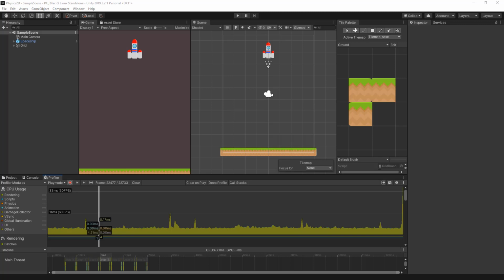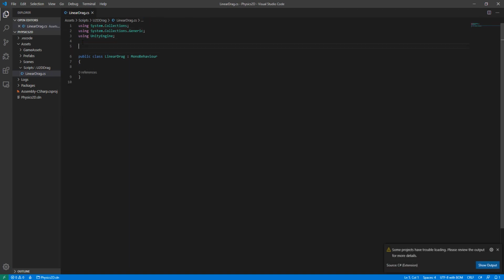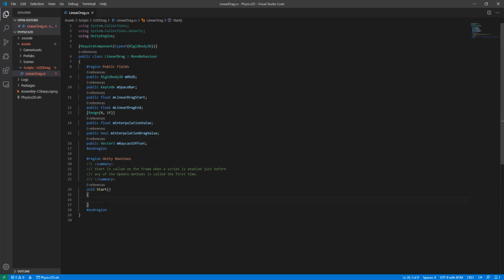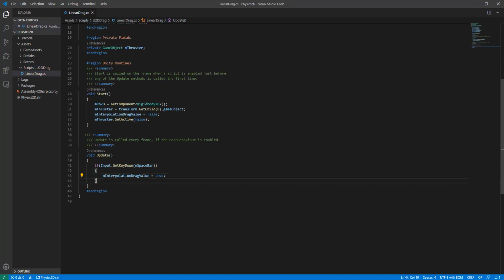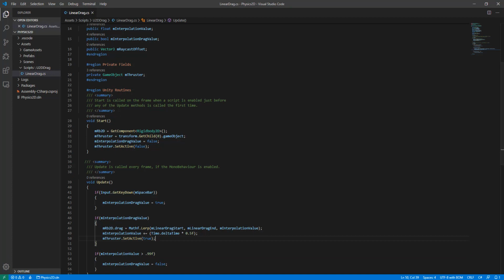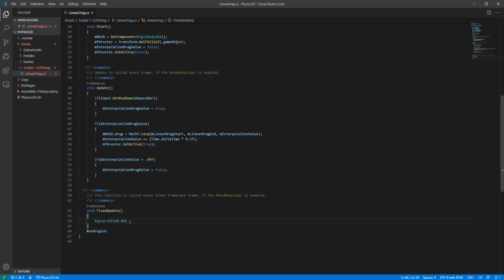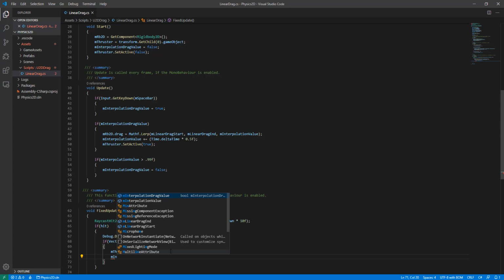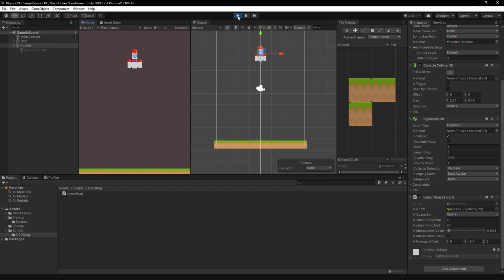Unity3D Rigidbody Linear Drag